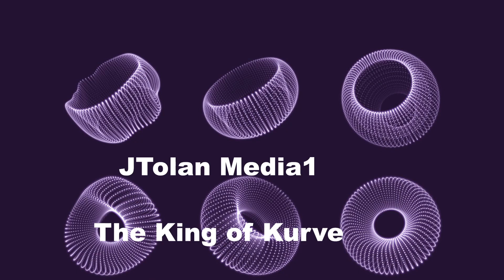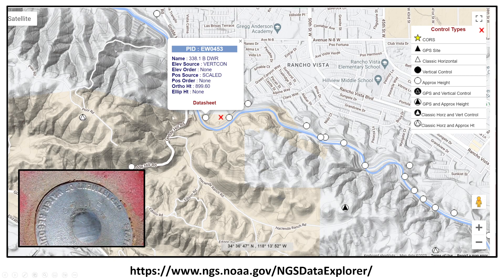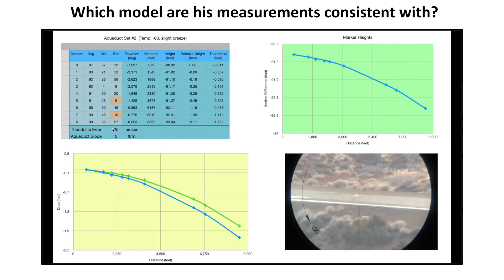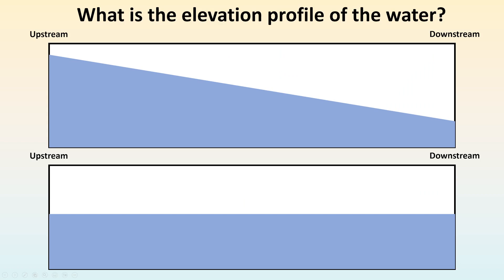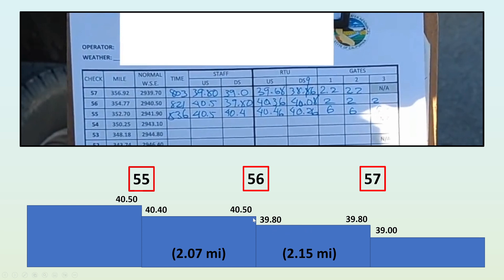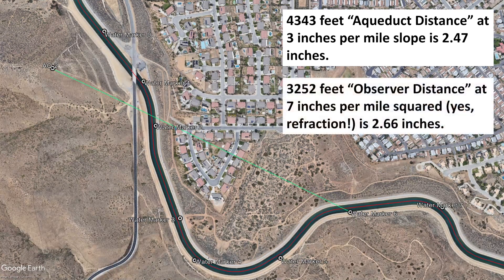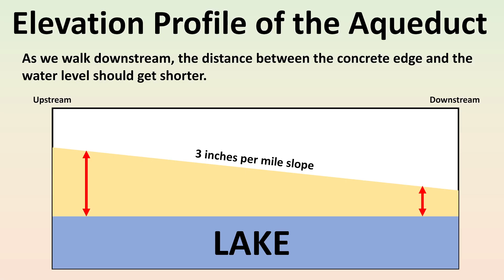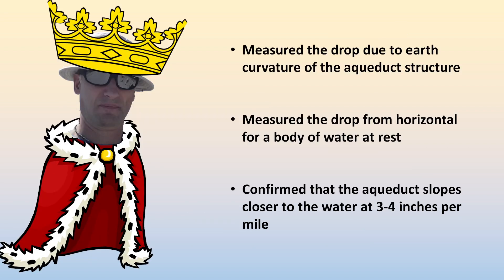is the King of Kurve!!!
(The part I am responding to begins at around 31 minutes)